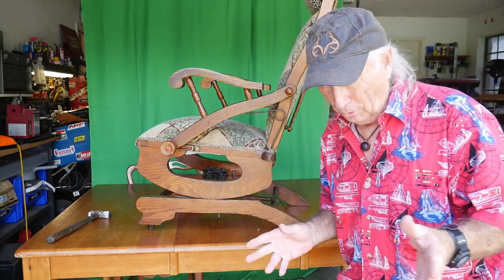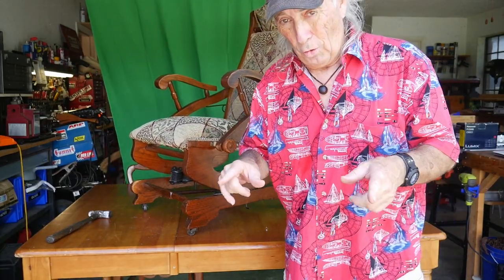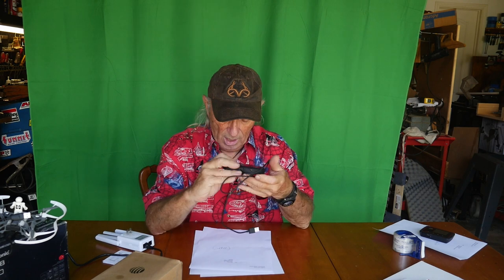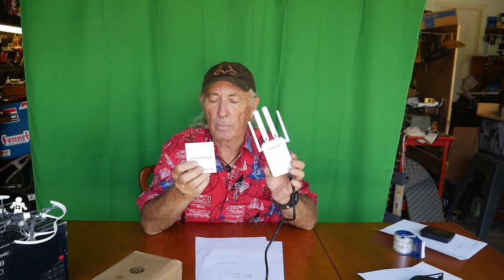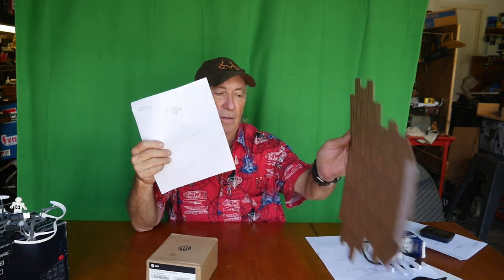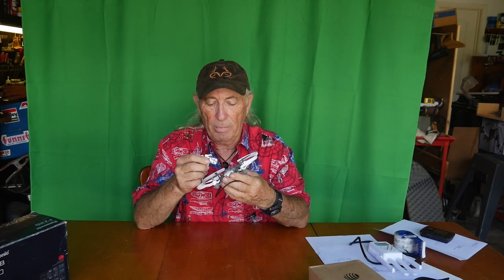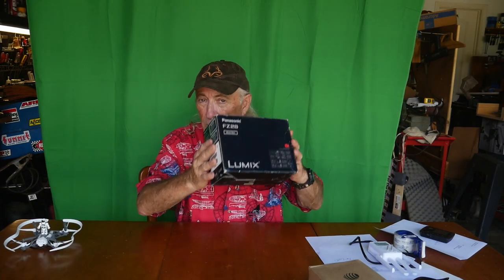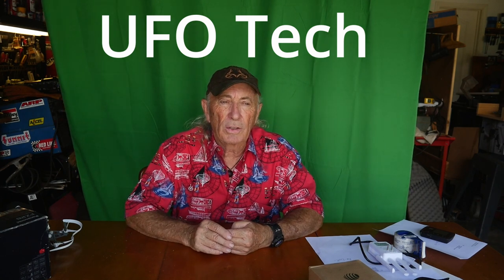Free Wifi device results and UFO Tech started at C&T episode 155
Free WiFi devices and old stuff projects, Contest results @ C&T episode 155. Other topics, wood projects, tools, tool repairs, custom jigs, basic wood shop work, wood tools, 3D printers, RV repairs, car repairs, custom work

New channel starting at UFO Tech